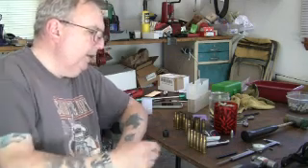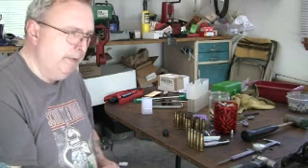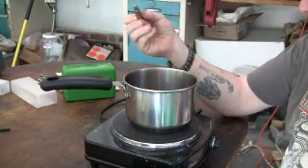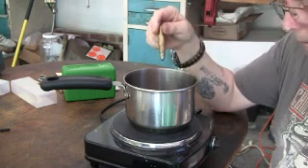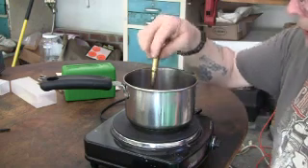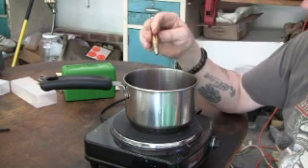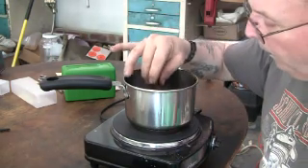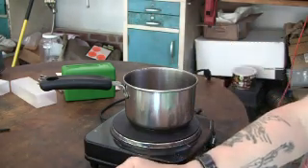Reloading 11mm Gras get the lead out my second try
I tried a smokeless load with 5744 and I added a lot of bullet lube to try to stop leading in the barrel.